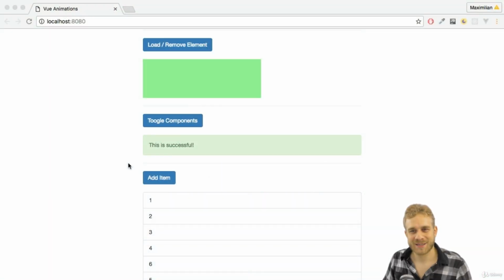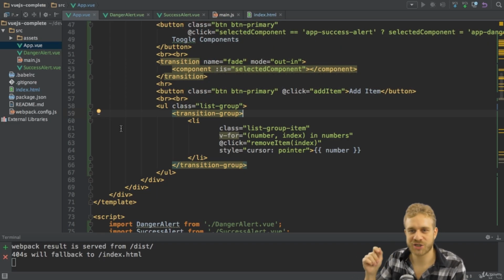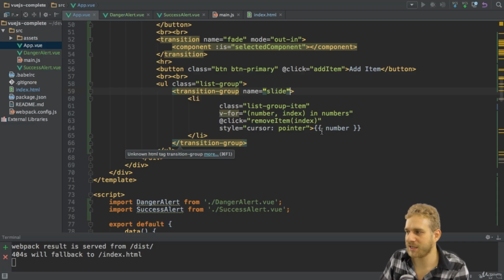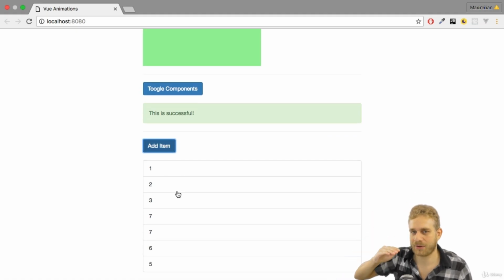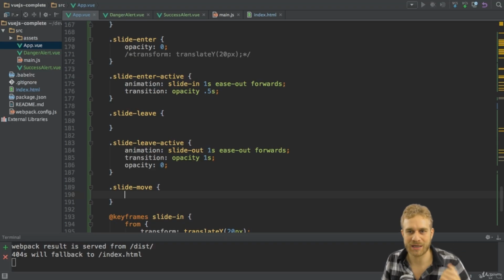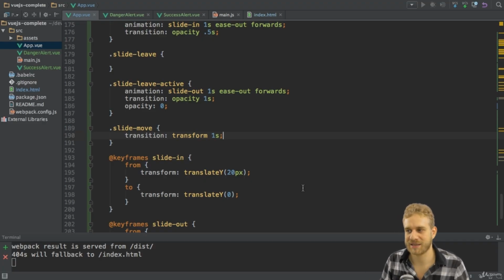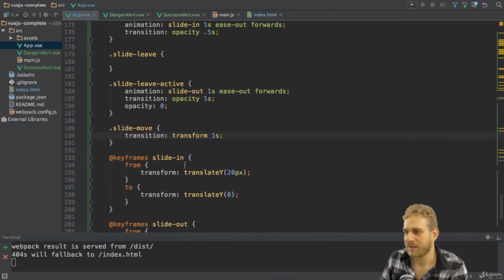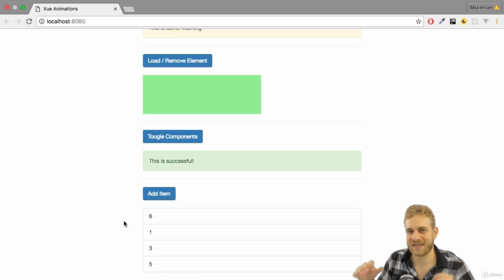XIV. Adding Animations and Transitions. 22. Using transition group to Animate a List